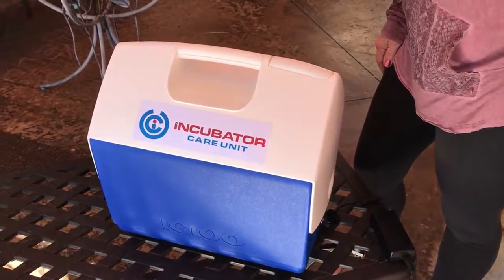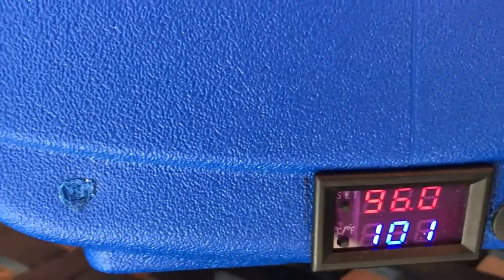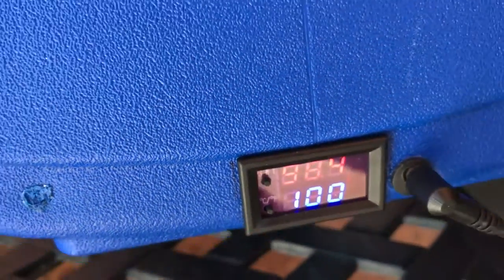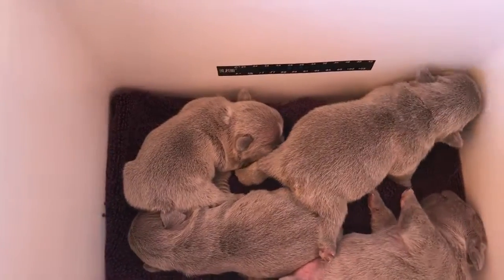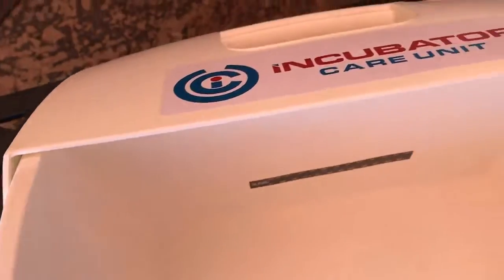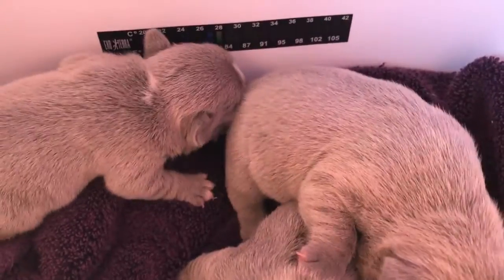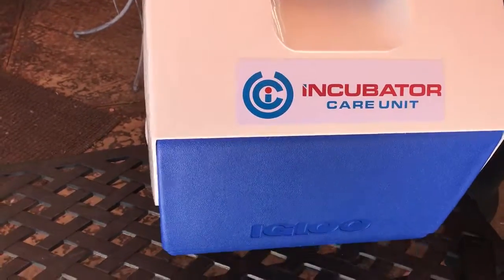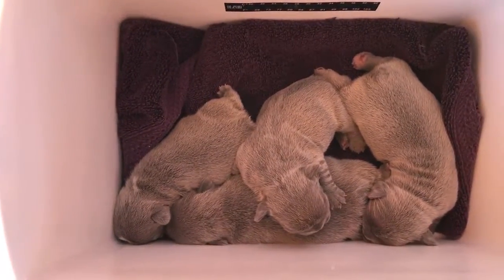A Review of our Incubator Care Unit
A look at our Incubator Care Unit

This portable incubator is used to keep them warm and safe.  Newborn puppies need warmth more than food!  Perfect environment to keep a watchful eye on those in trouble.  Computer controlled floor temperature using Safe 12 volt power for home or vehicle.

Note: This video shows a thermometer strip inside the ICU. This is not included with your order.